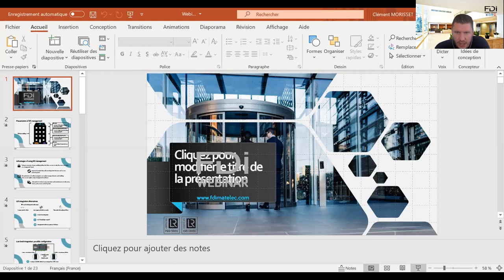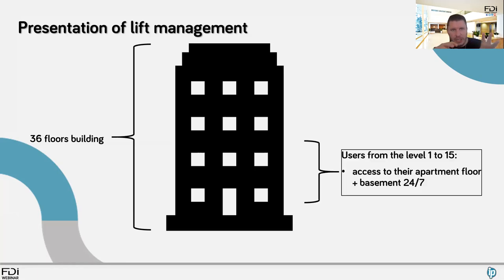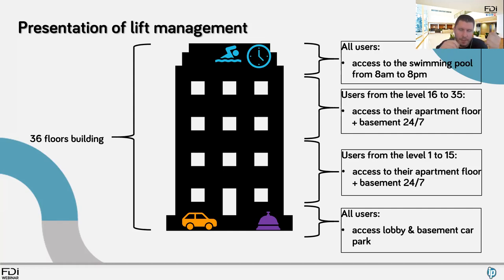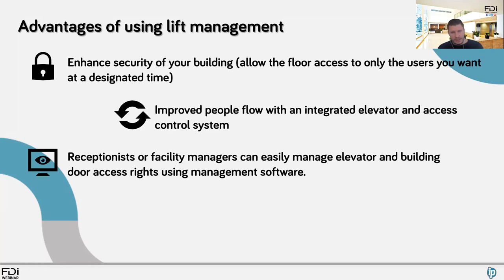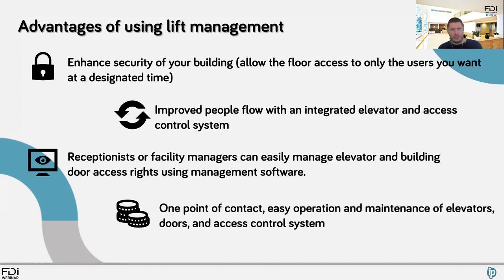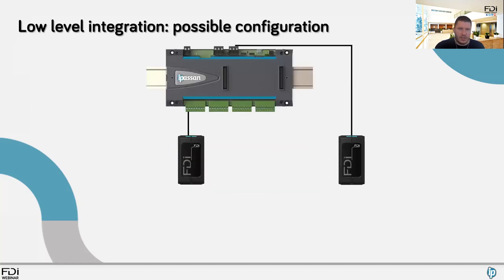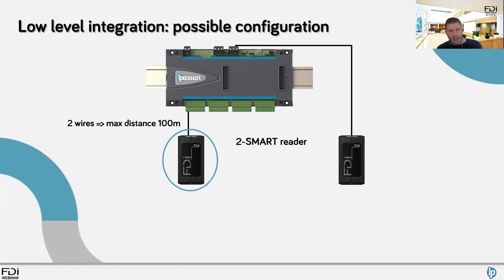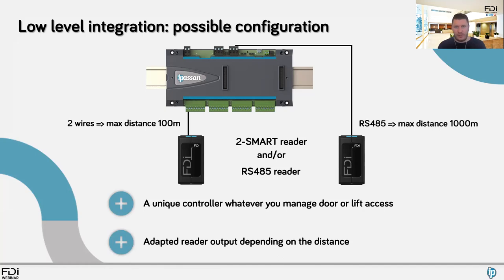FDI Webinar : Lift integration